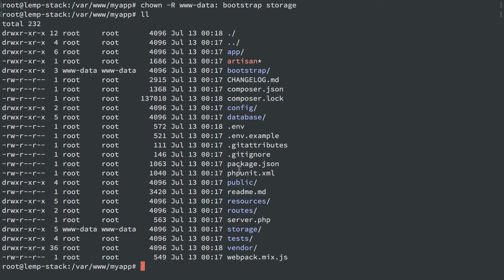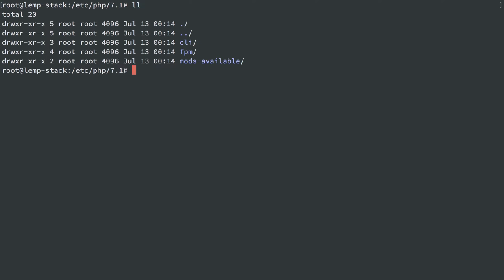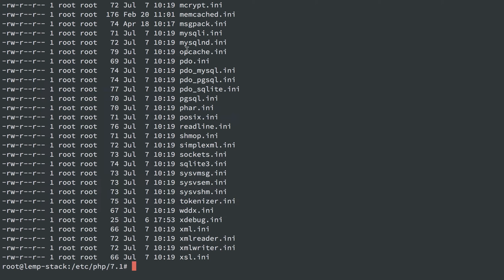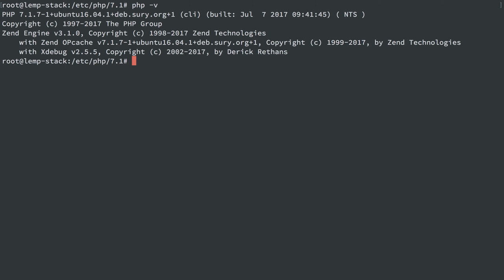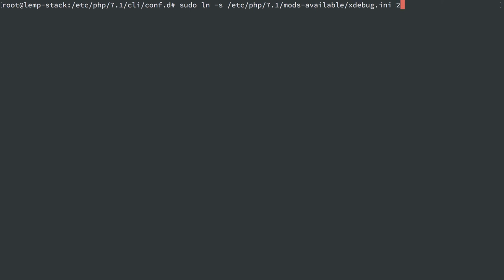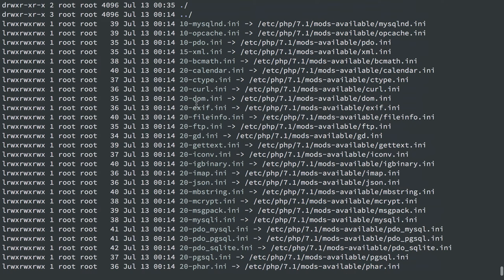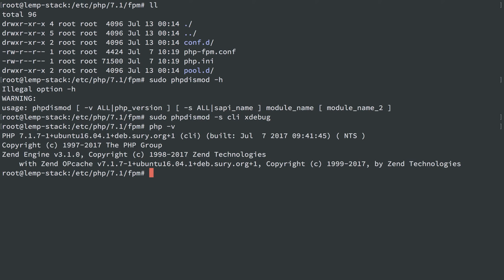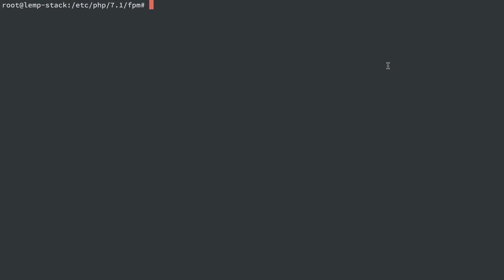LEMP with PHP-7.1 - Managing PHP Modules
Available modules, some that come with PHP, and some we installed ourselves, are available in /etc/php/VERSION/mods-avaiable.